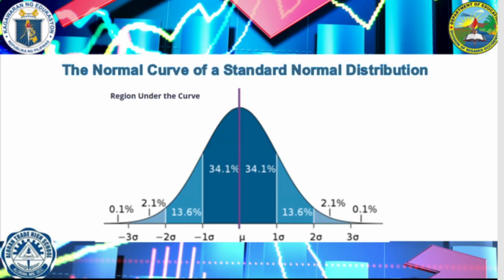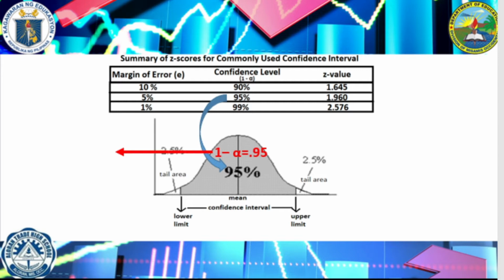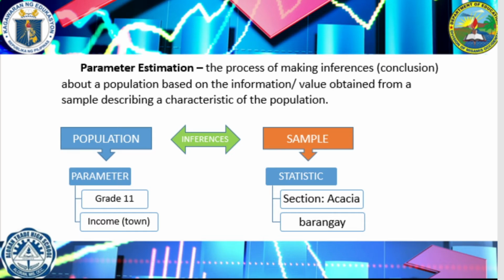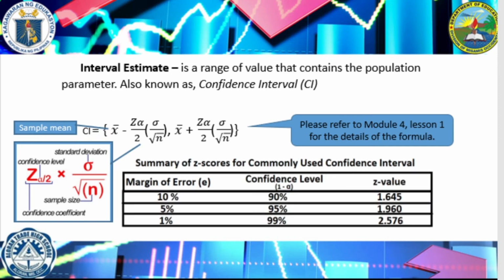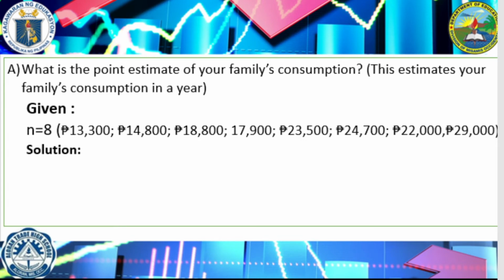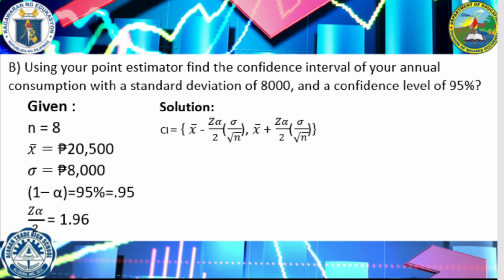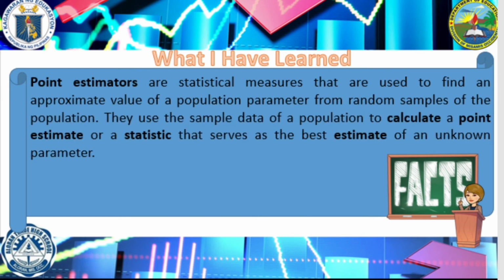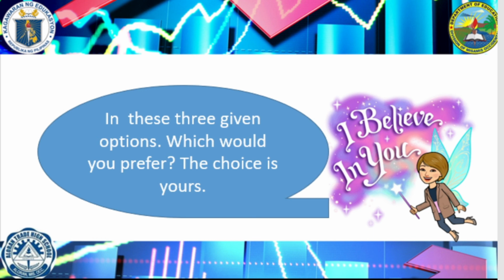Estimating Parameters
Module 4
Lesson 1